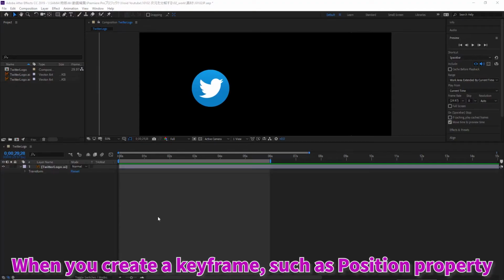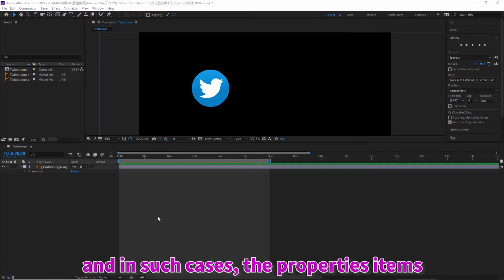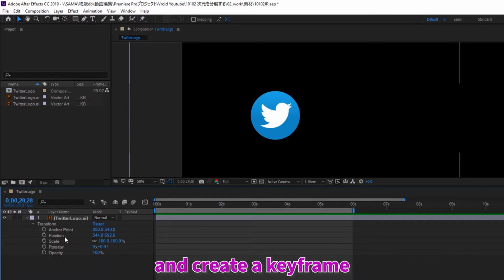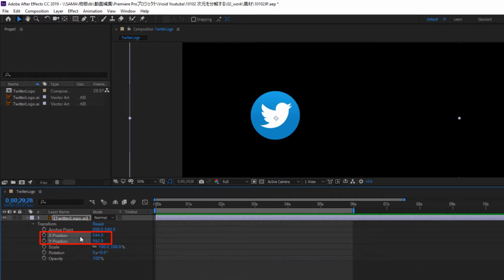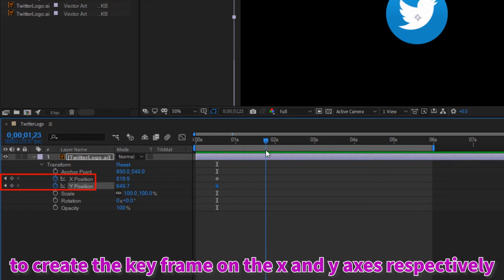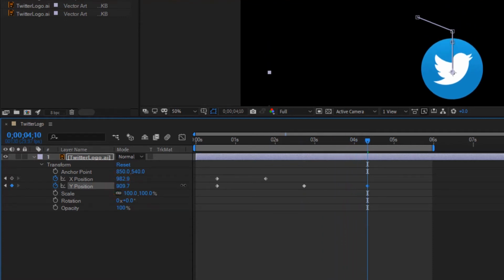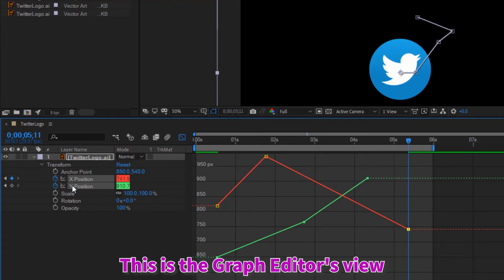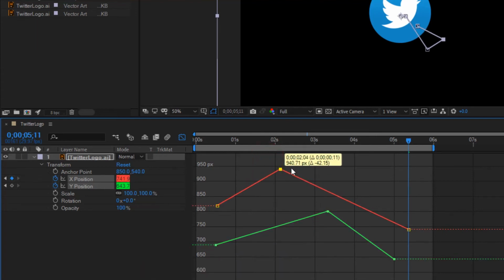【No.05-03】【After Effects】[Beginner] THE DECOMPOSITION DIMENSION OF PROPERTIES